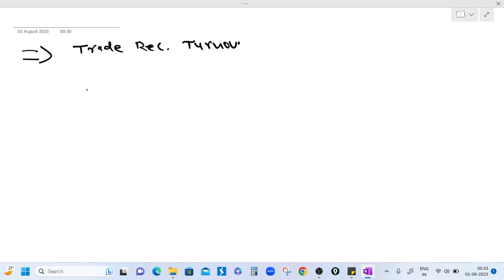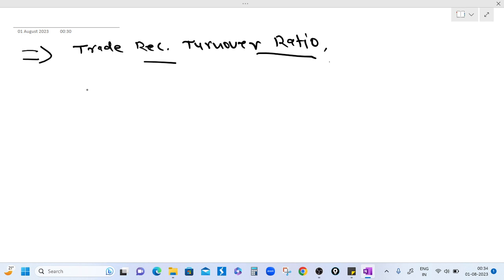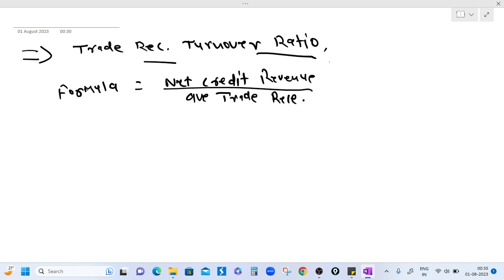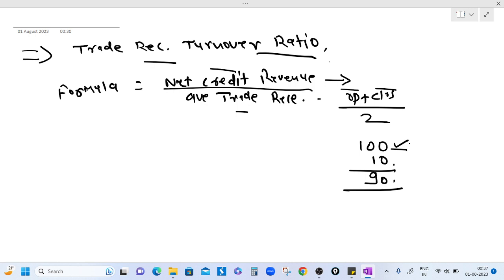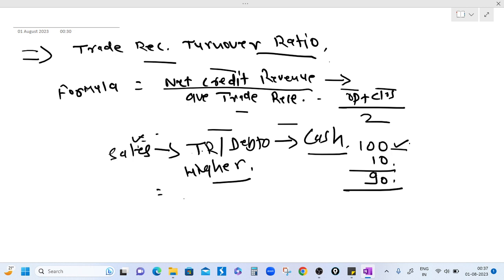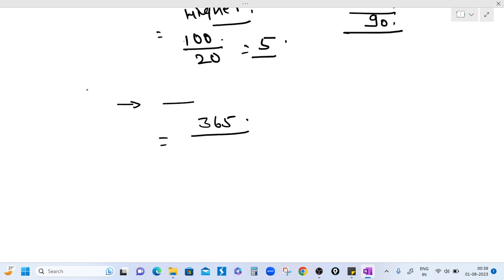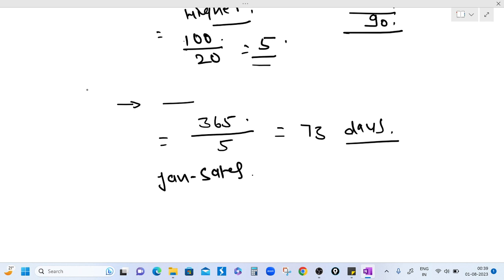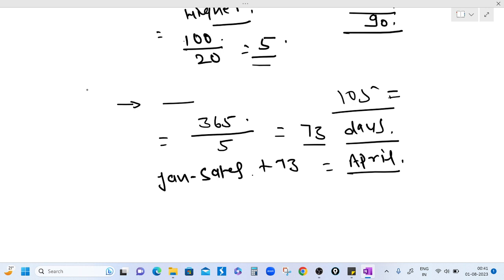Trade receivables turnover ratio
ratio # Trade receivable turnover ratio Accounting ratio